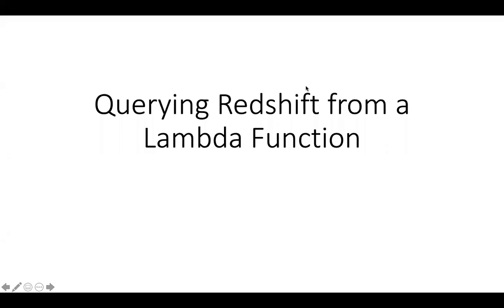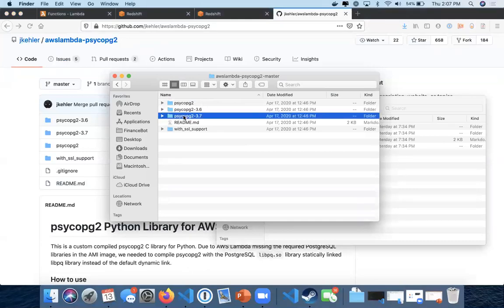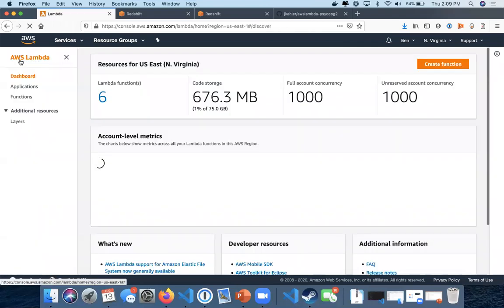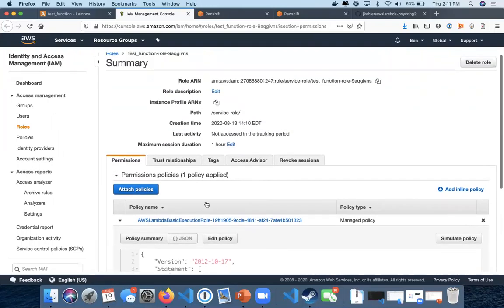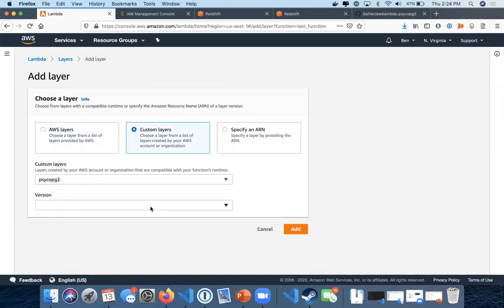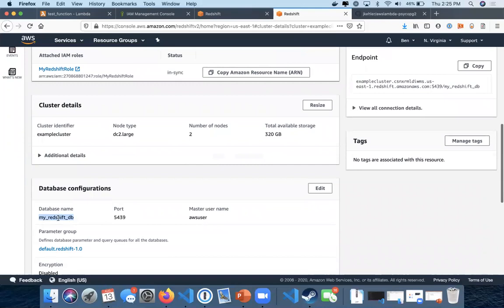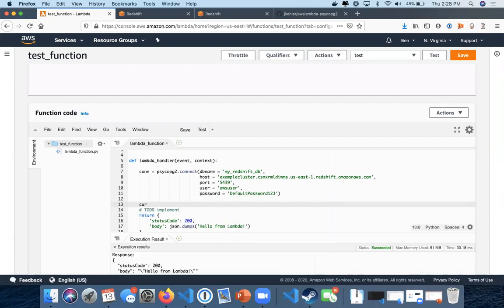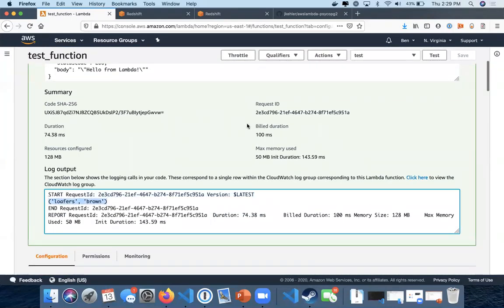Lesson 5a: Querying Redshift from a Lambda Function